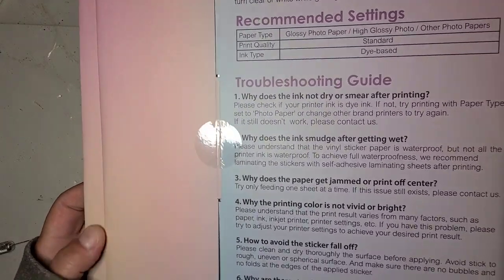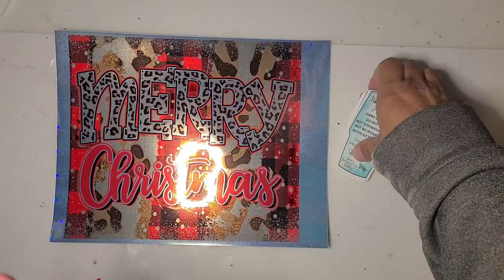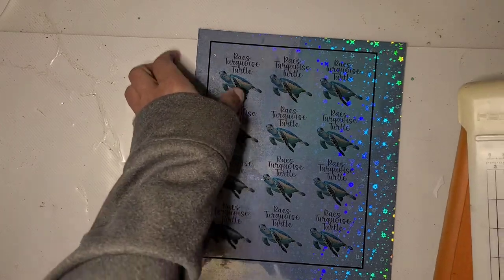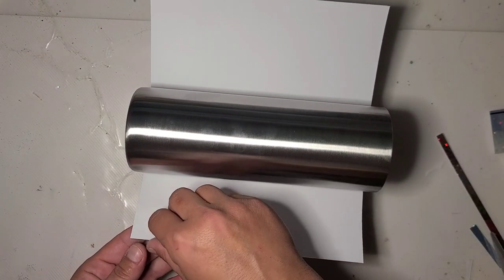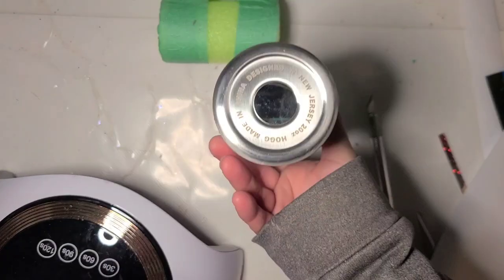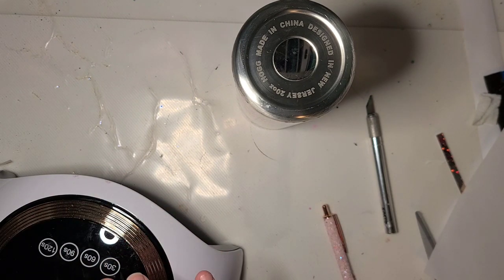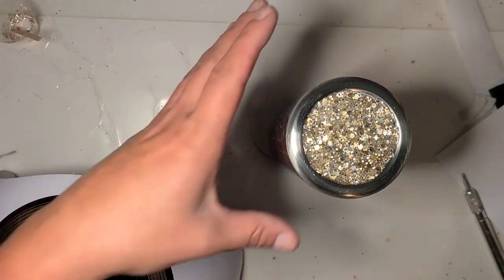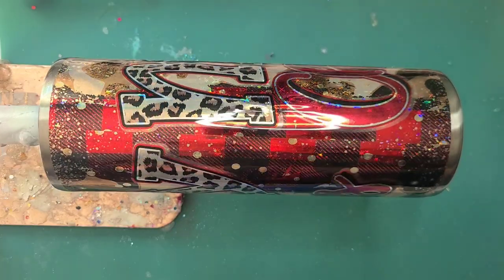Trying the Holographic Printable vinyl paper Starry Pattern from Koala! what a fun successful test!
KOALA STARRY HOLOGRAPHIC

this is where the set of the care cards I used